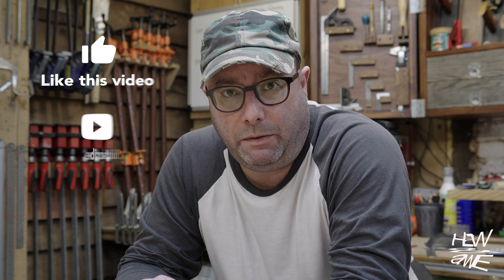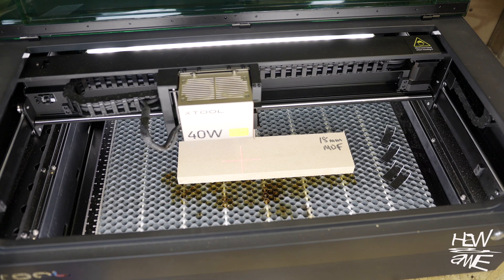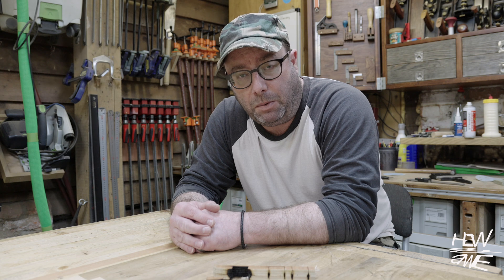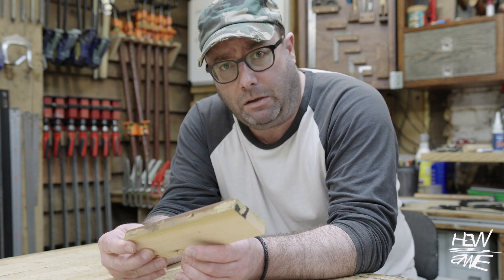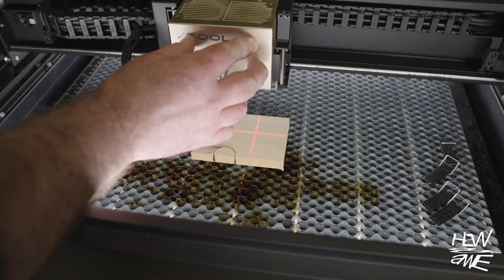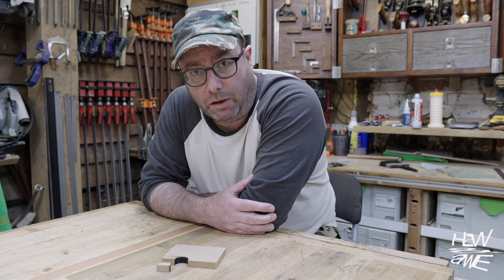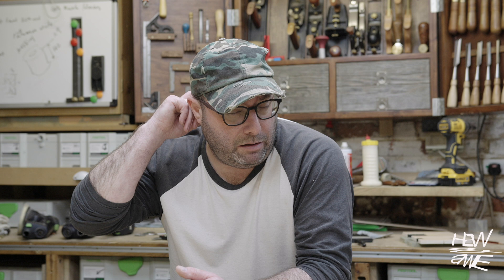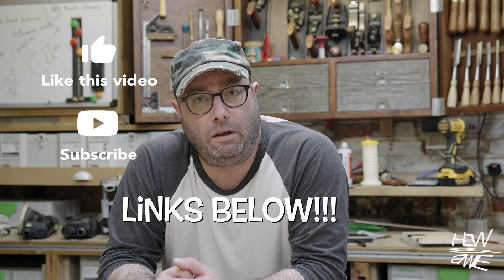CNC, is SO last year!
Laser engraver cutters, can they cut, can they cut substantial material for real woodworkers! For say things like templates/patterns and not have to go through all that crap to get a pattern dialed in perfectly! Well here you go!